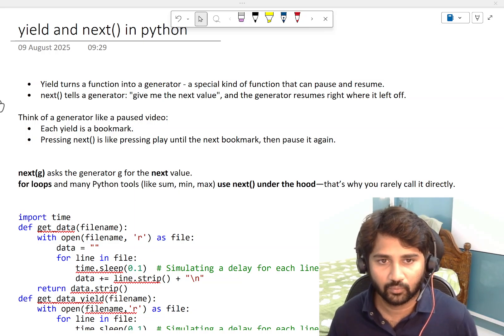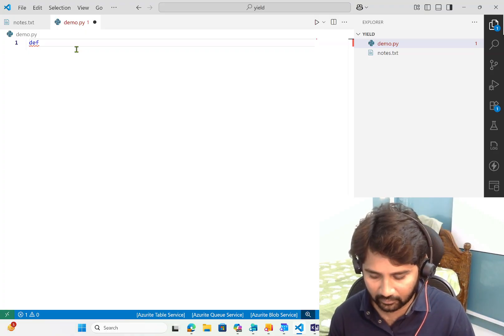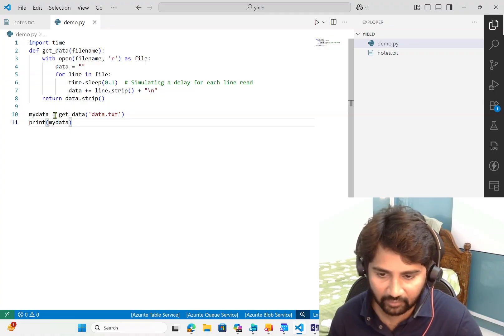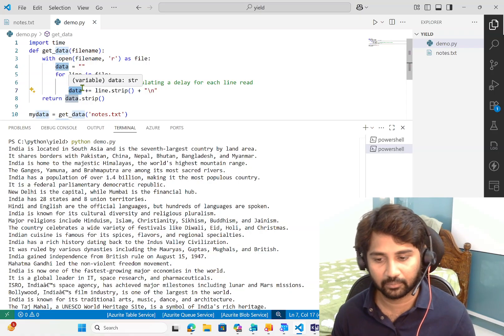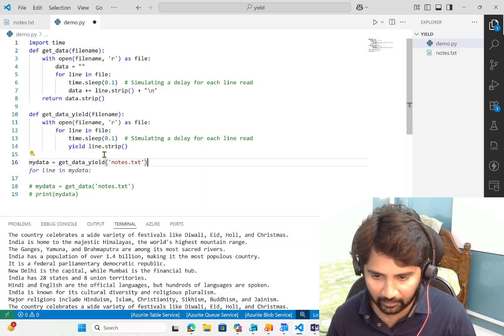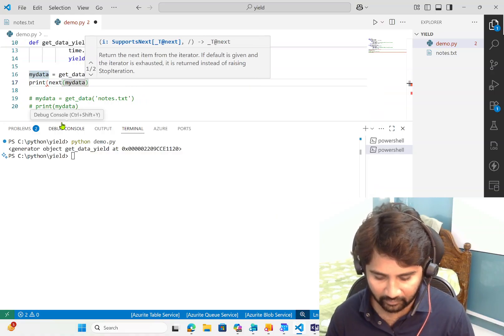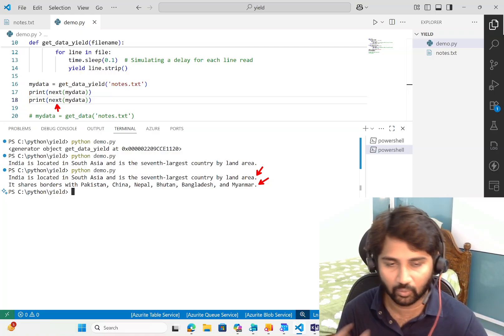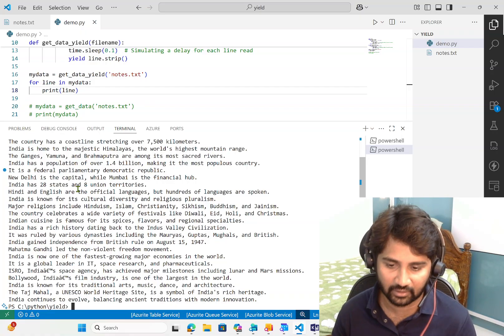58. yield and next in python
In this video, I discussed about yield and next() in python and how to use them.